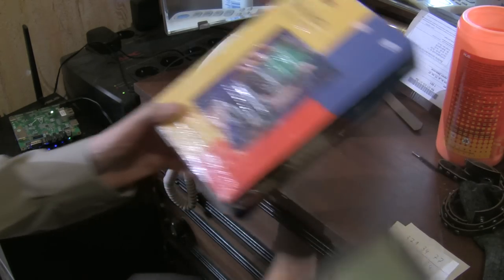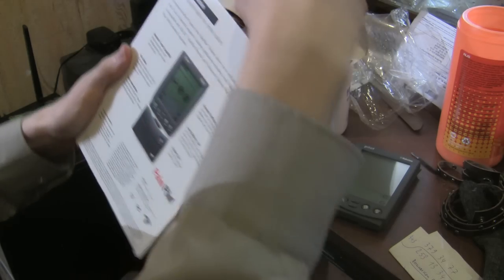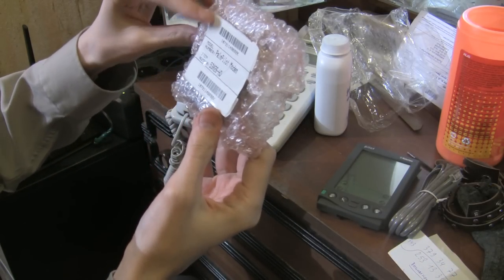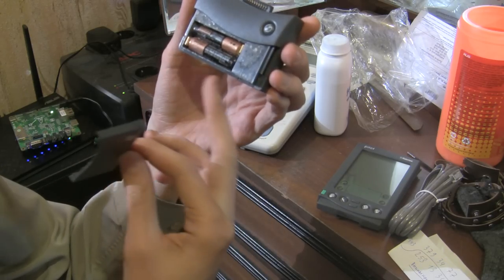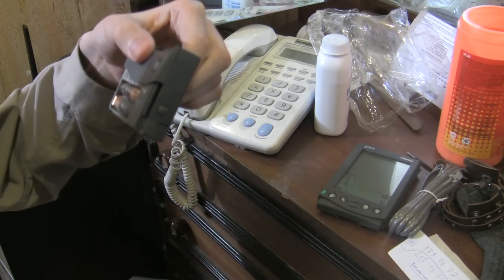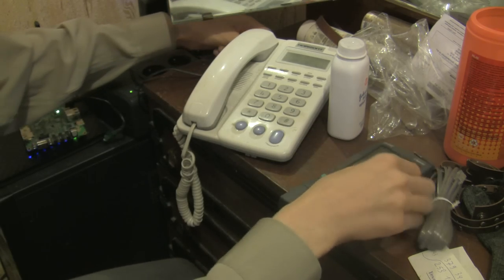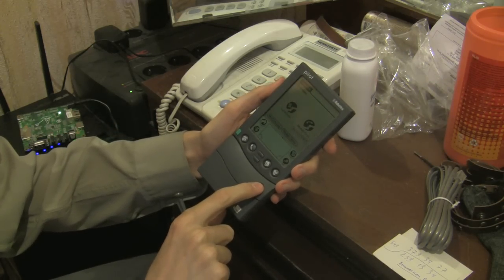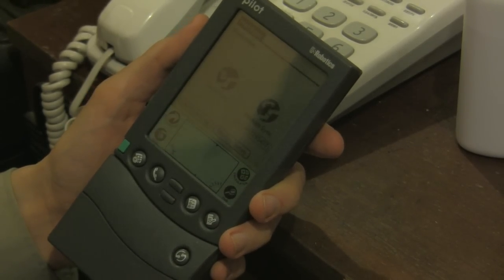PalmModem unboxing and testing with PalmPilot 5000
Unboxing my brand new PalmModem. Was able to find dial-up provider in different city to call there for a test.